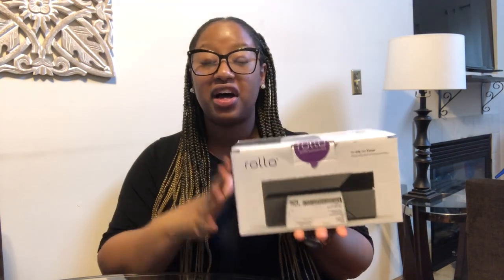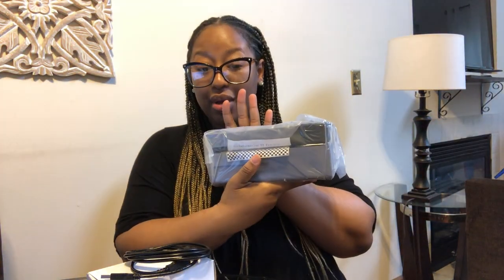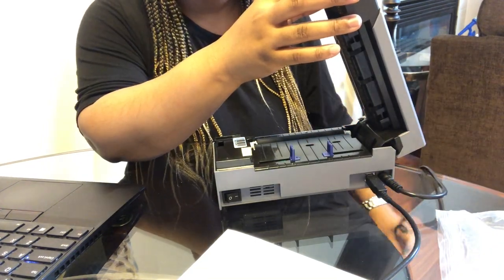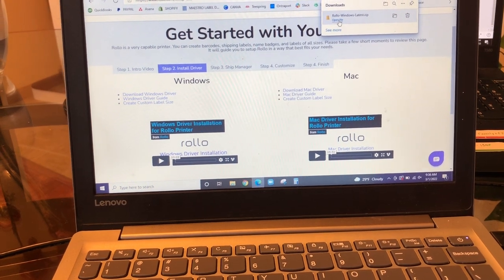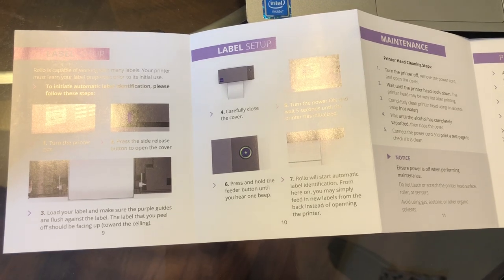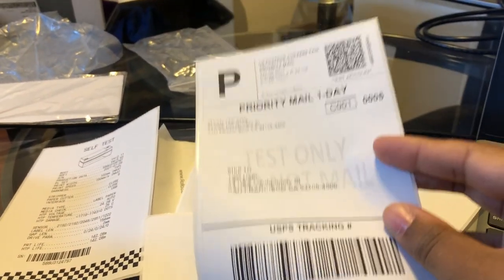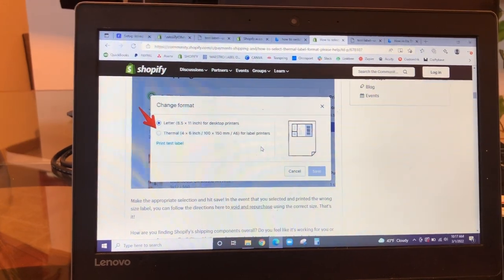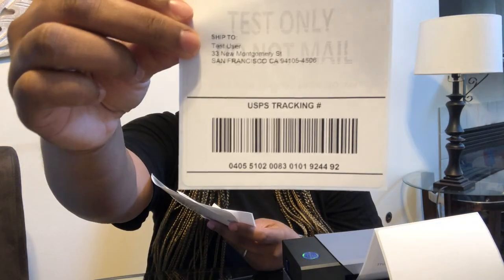Unboxing My New Shipping Label Printer! | What To Consider When Choosing A Label Printer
~TODAY'S VID:

I FINALLY PURCHASED A LABEL PRINTER! In today's video _ come along with me as I setup my new label printer from Rollo. Plus, I am discussing a few tips on what to look for when shopping fir a label printer so you make the BEST choice for you! Enjoy 🙂

In LadyC’s Digital Studio, I offer:

👉🏽Courses

👉🏽Private Coaching

~VIDEO MENTIONS

N/A

~REFERENCES

noissue.

Neil Sarkar | Lifestyle 3D Printing (Custom Wick Holders):

~MUSIC

~VIDEO EDITOR

~PHOTOGRAPHER

~GEAR

iPhone
iMovie

XO, P